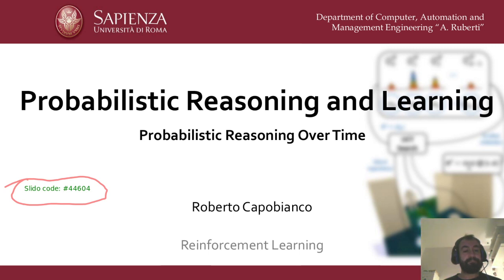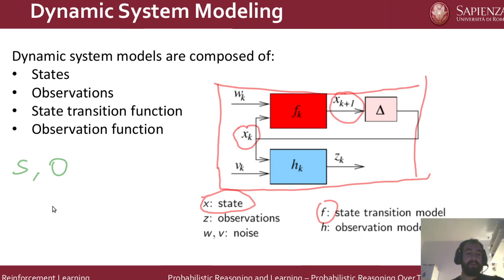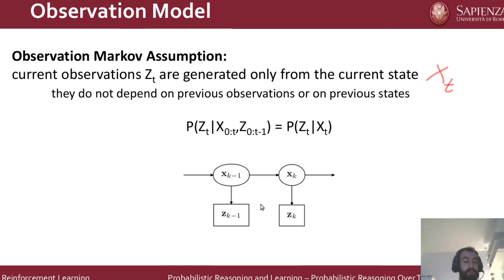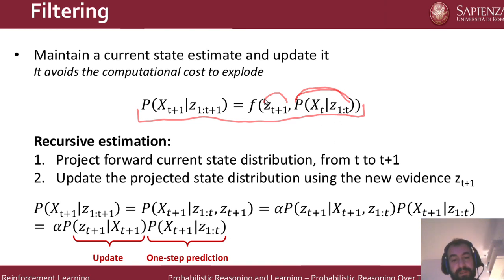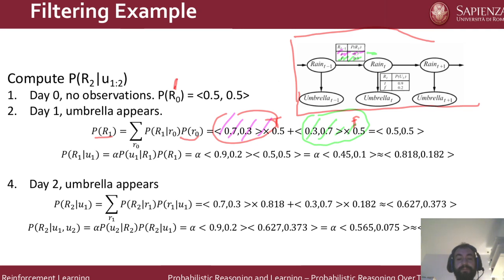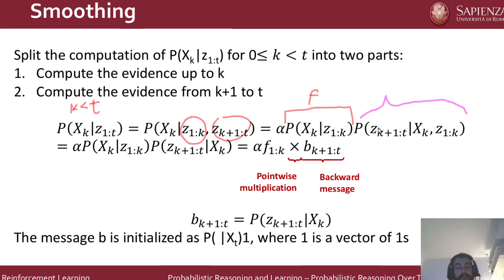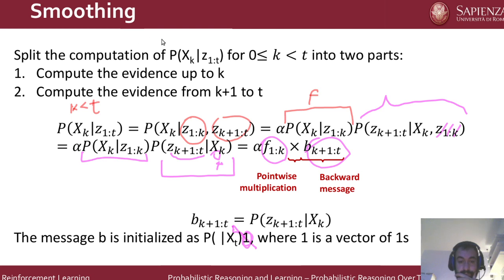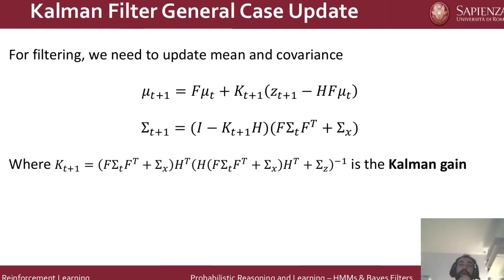[Reinforcement Learning] Offline Lesson 2 - Probabilistic Reasoning Over Time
In this video, we 1) introduce probabilistic models for dynamic system, 2) we discuss their properties and 3) we analyze the kind of inference processes that can be performed on those. Furthermore, we introduce Hidden Markov Models, and we briefly point the student to relevant material on Kalman and particle filters.

Slido code: 44604